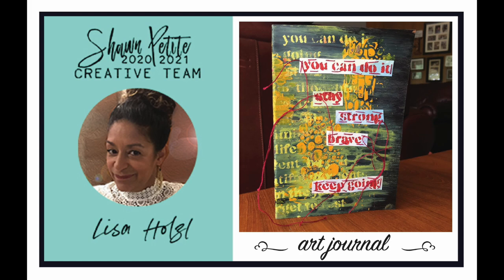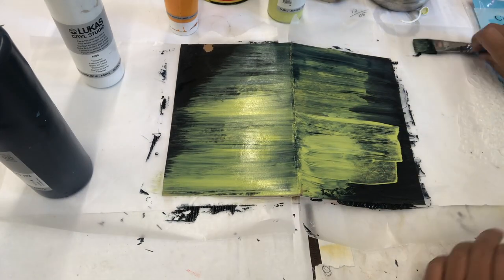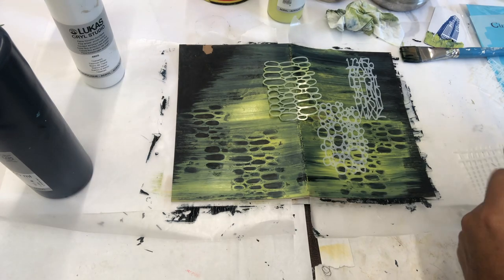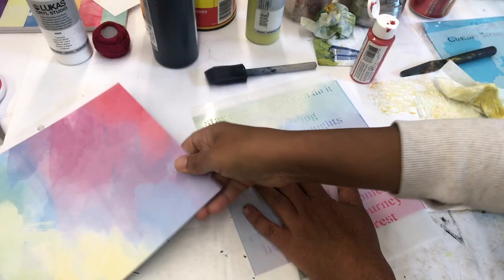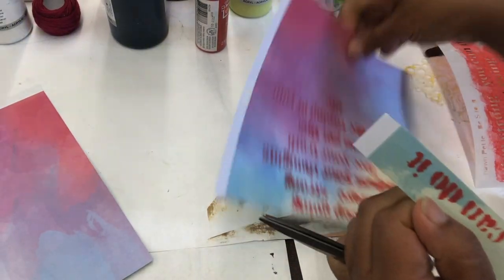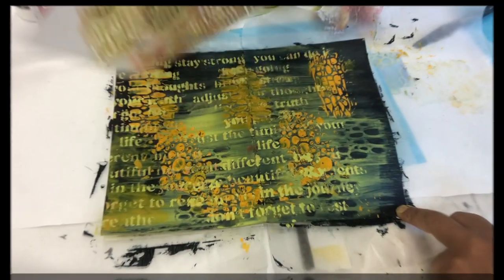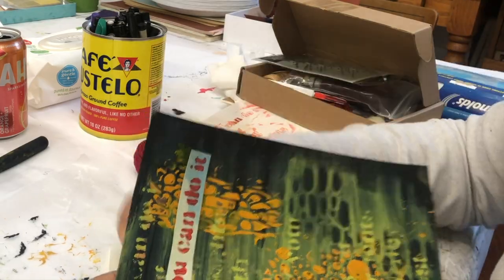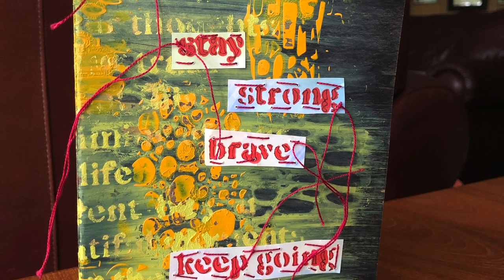"Be Brave mixed media Art Journal" by CT Member Lisa Holzl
My stencils My shop Instagram @artgirl38 Come join the conversation in the Creative Souls café Facebook page, live videos, paint the quote challenge, project discussions and encouragement in your creative journey ~~~Subscribe on the website and get 20% off your first purchase, plus access to the subscriber-only Resource Library, that has weekly free videos, collage element and lots of goodies. Weekly videos - Wednesday’s Creative team, Thursday Crash the Stash, Sunday Inspiration